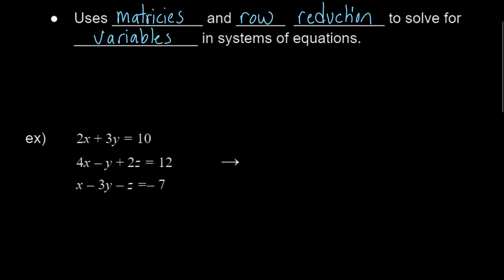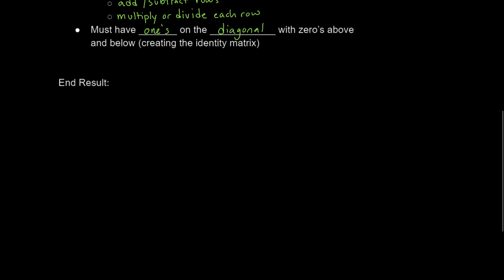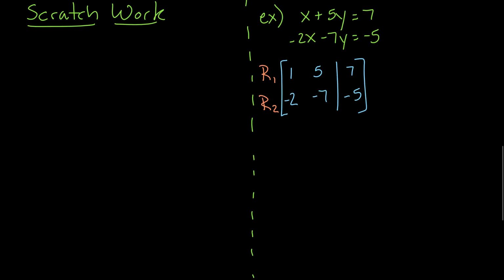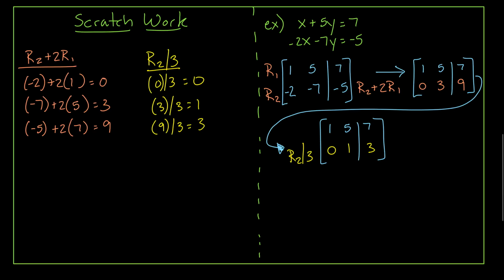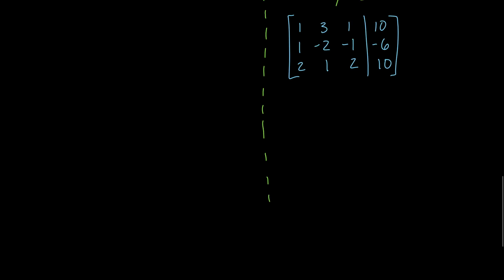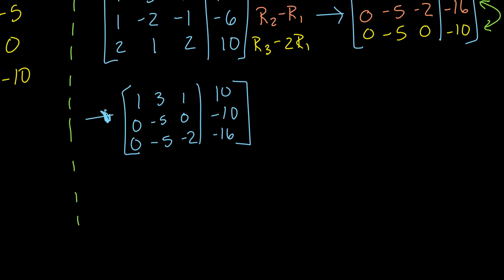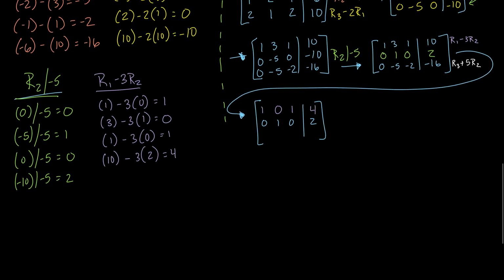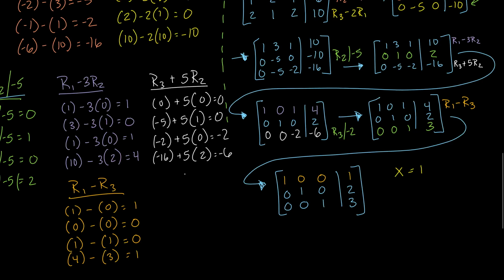Gauss Jordan Elimination Notes